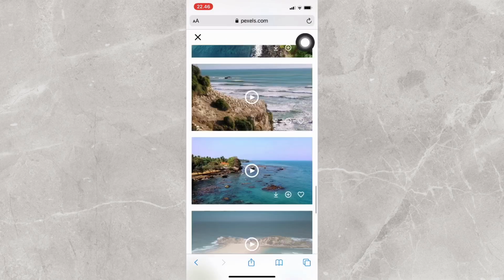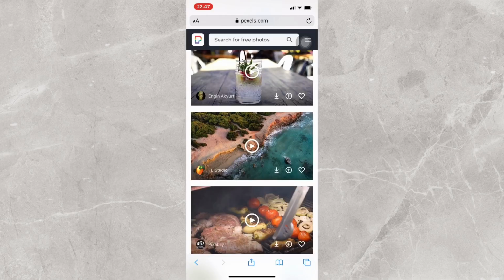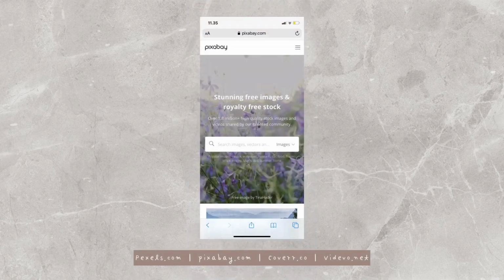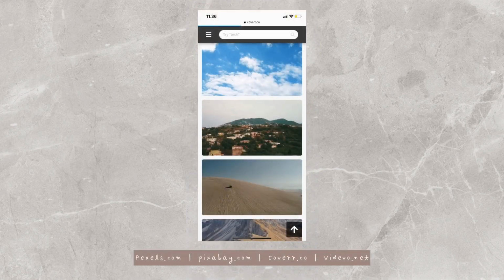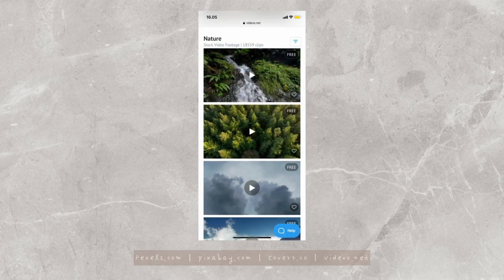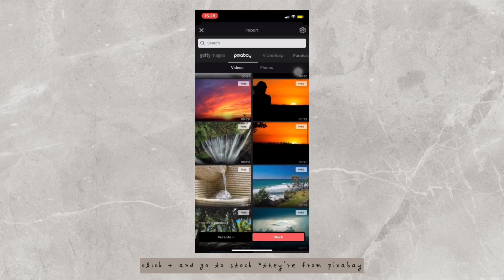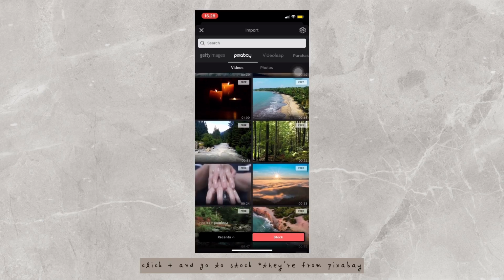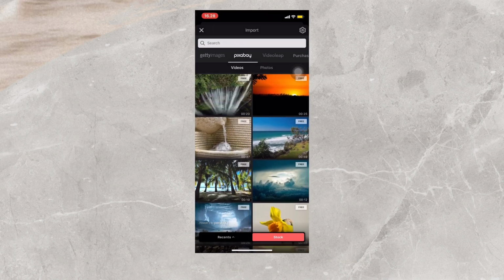How i make my intro.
✧DETAILS

•SONG
☾ intro and background song by

☾ She's The Moon by Carl Storm

☾ App : Videoleap (ios only)

I DO NOT CLAIM ALL ELEMENTS USED IN THIS VIDEO AS MY OWN.